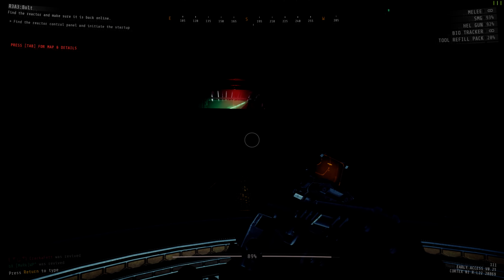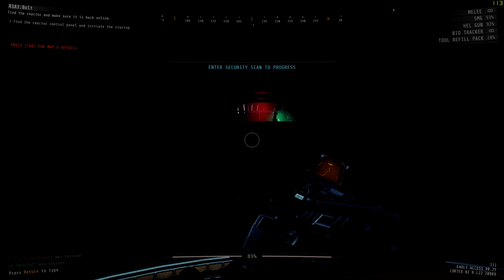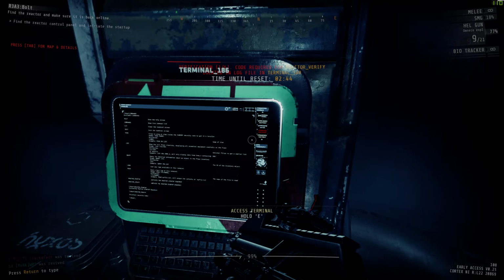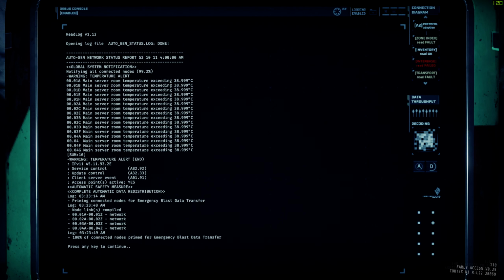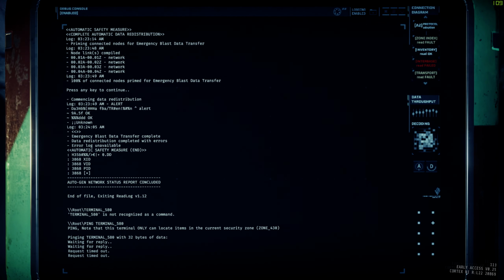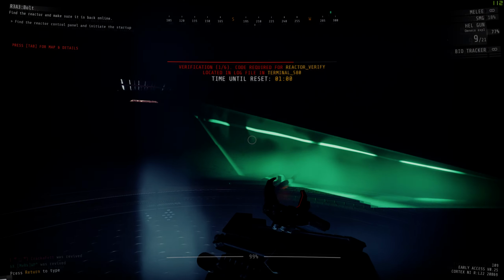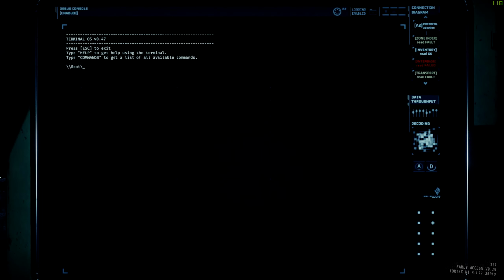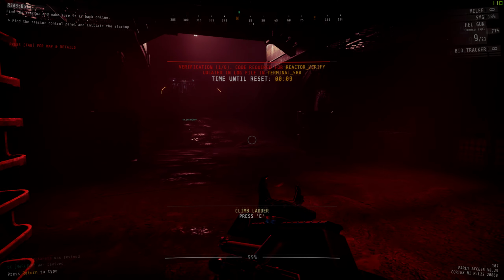GTFO WHAT THE FUCK IS THIS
GPU: GeForce RTX 2080
CPU: AMD Ryzen 7 3700X 8-Core Processor
Memory: 32 GB RAM (31.95 GB RAM usable)
Current resolution: 2560 x 1440, 144Hz
Operating system: